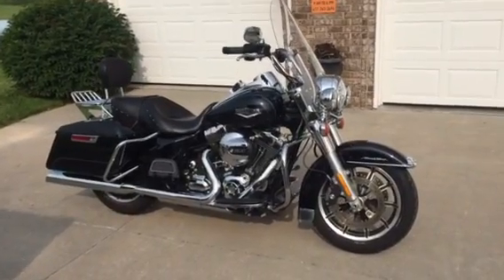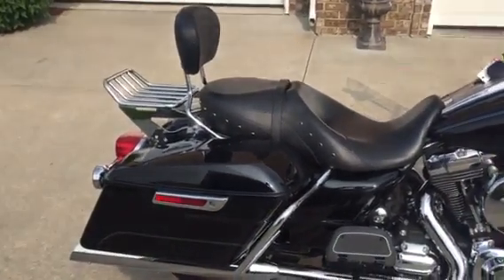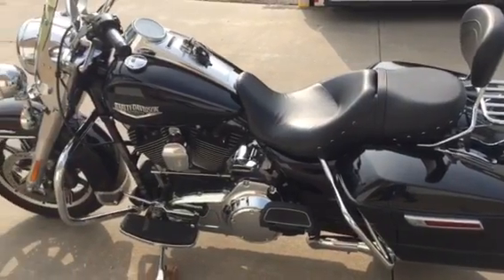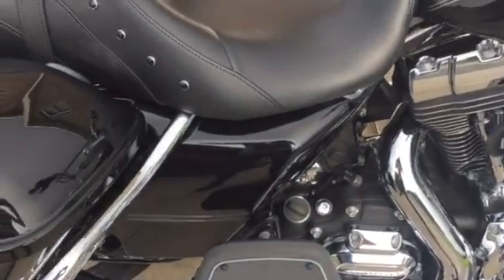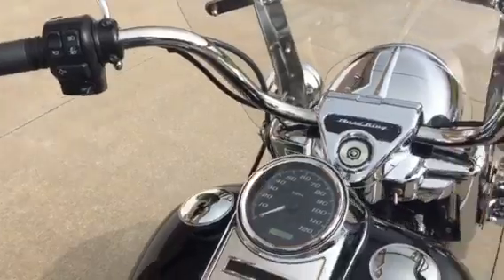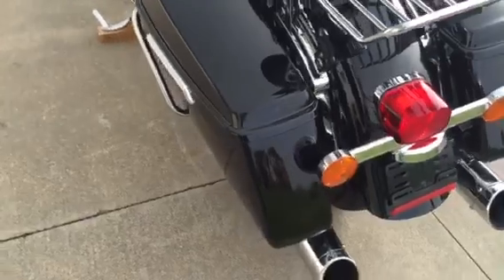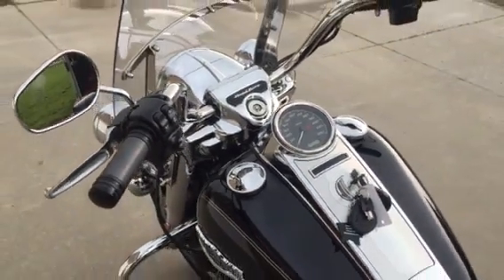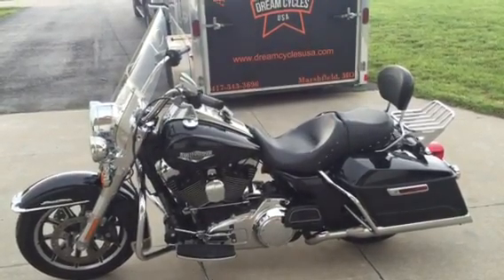2015 Harley Davidson Road King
2015 Harley Davidson Road King FLHR *** SOLD ***
Have you been itching to get your hands on a New Rushmore Project Road King? This Like New 2015 Vivid Black Road King has only “4643 ORIGINAL MILES” and all the New enhancements from the Frame, Saddlebag latches and Steering improvements to the  HIGH OUTPUT 103” engine and 6 Speed Transmission.  The bike is equipped with ABS Brakes, Factory Smart Security System, Factory Cruise Control, HD Detachable windshield, HD Detachable Passenger Back Rest, HD Detachable Chrome Luggage Rack and HD Diamond Collection Hand Grips.

This Beautiful 2015 Road King has a Stage 1 Performance Package with the High Flow Intake and  Python Chrome Slipon Mufflers.

Save yourself  Thousands of your hard earned $$$$  off of  MSRP, Dealer Setup Fees, Dealer freight charges + the Mystery Fees and spend them on accessories that you like.

FACTORY WARRANTY is in effect until  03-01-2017